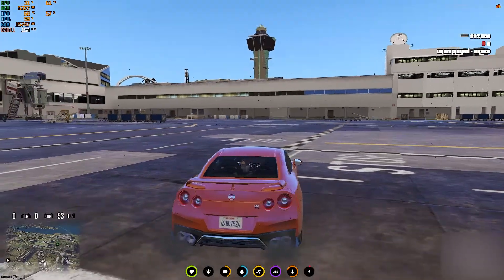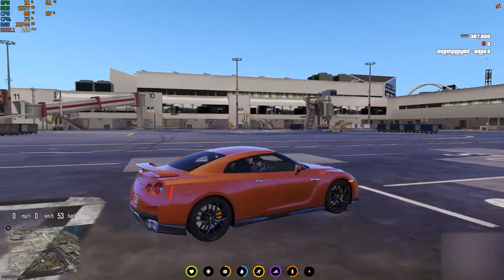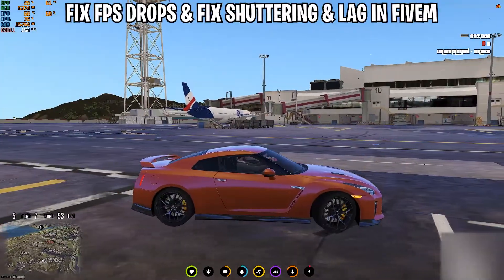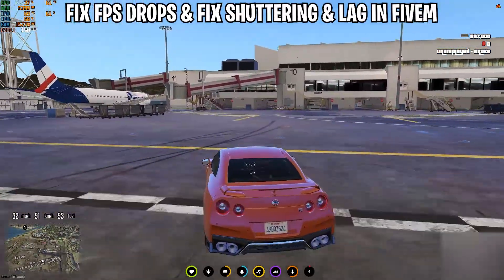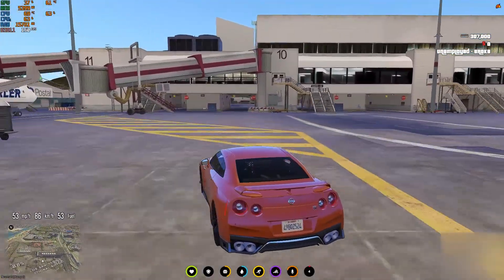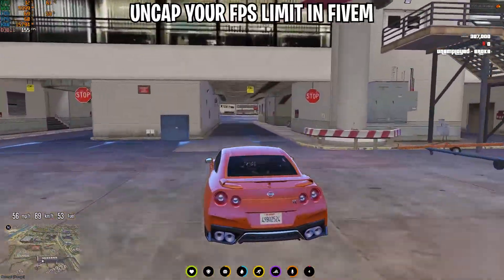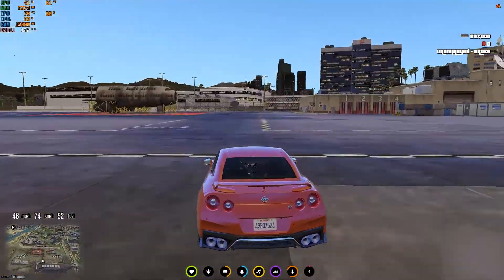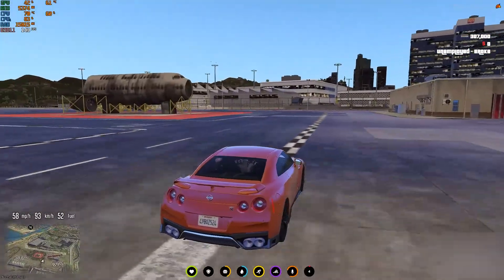How To FIX FPS Drops, Shutters & Boost FPS in FiveM (GTA V)✅| FiveM UNCAP FPS 2023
In today's video, shows you FiveM/GTA5 settings To Boost FPS, FIX FPS Drops, Shutters & Boost FPS in FiveM. These settings optimize your FiveM graphics and Increase FPS In Game. I hope you guys enjoyed it helpful, If this video helps you, kindly tell me in comments section below✅.

TITLE► How To FIX FPS Drops, Shutters & Boost FPS in FiveM (GTA V)✅| FiveM UNCAP FPS 2023

⚡Timestamps⚡
Intro - 0:00
GPU FiveM Settings - 0:28
Variable refresh rate - 0:47
Startup apps, Game mode, Advance options - 0:55
FiveM properties - 1:45
Services Disable - 2:02
FiveM FPS PACK - 2:59
Basic optimizations - 3:15
FiveM best graphics pack for FPS - 3:39
Power plan - 4:12
Debloat windows - 4:53
FiveM settings - 5:53
Outro - 7:39

🔸How To Boost Your VALORANT FPS & FIX FPS Drops In Episode 7 Act 2 🔧 (FPS Boost + Low Input Delay)